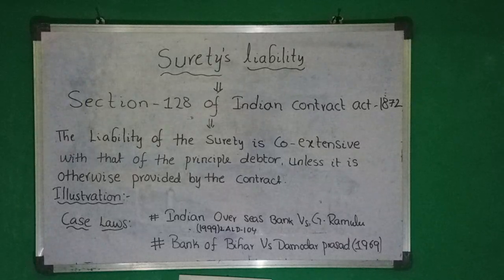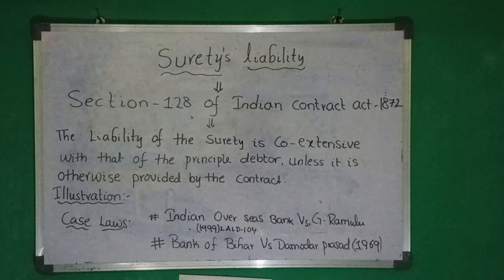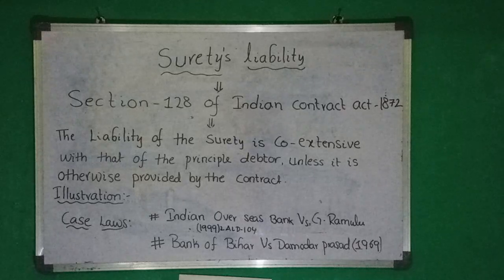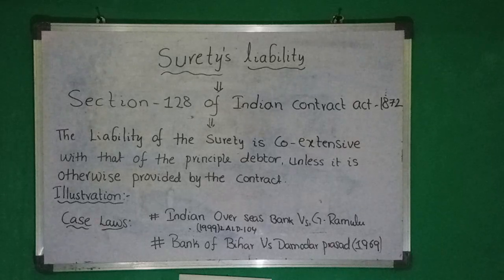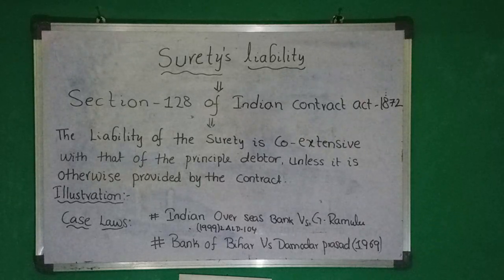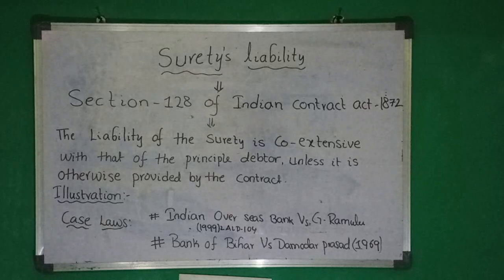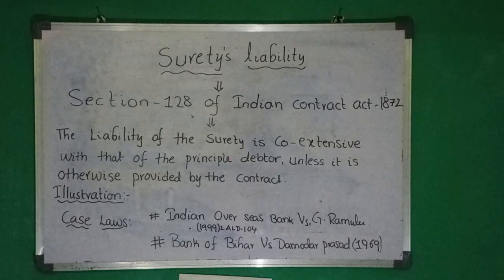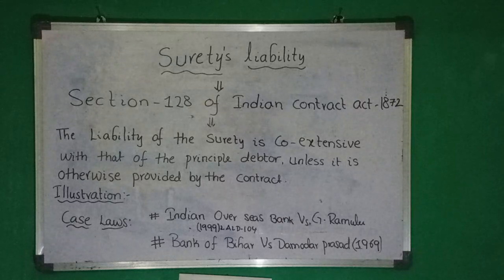S-128 Of The Indian Contract act -1872 || Surety' liability || Vicky - Lawdition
1) Section - 128 of The Indian Contract act -1872